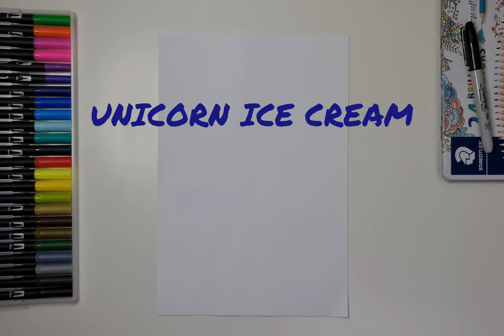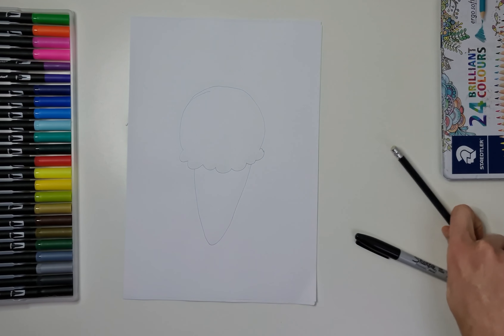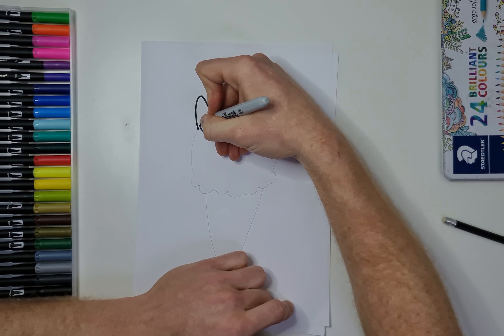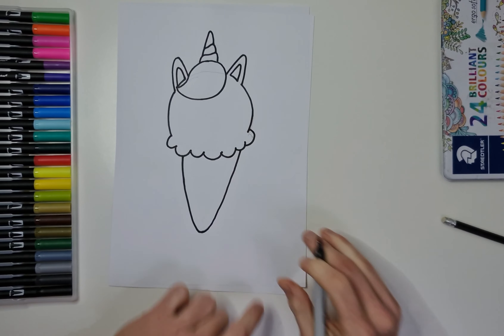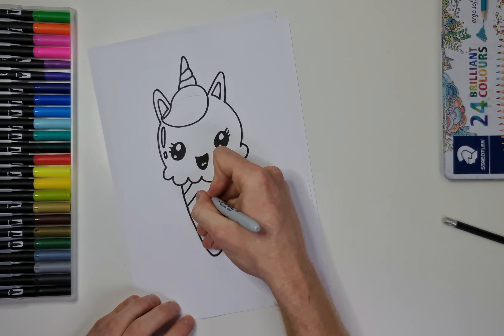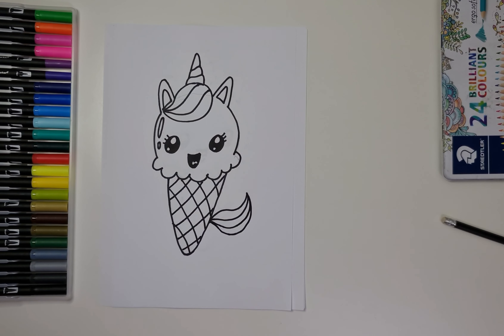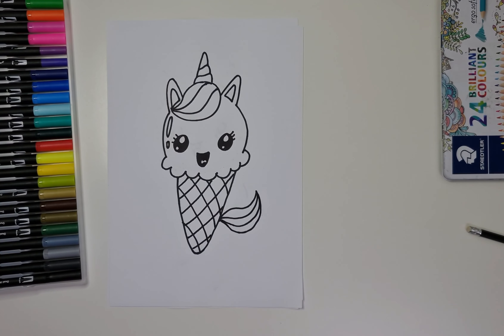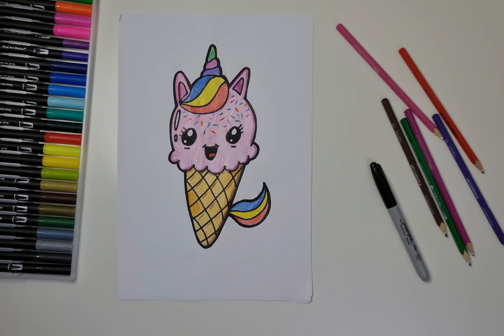How To Draw A Cartoon Unicorn Ice Cream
My 4 year old daughter asked me to draw this cute unicorn ice cream. Everything would be a unicorn if it was up to her! hope you enjoy the video & have fun with your doodle!